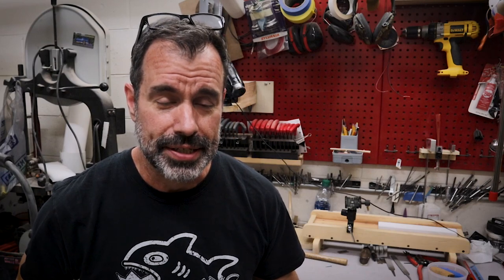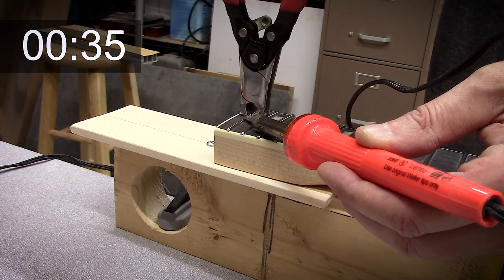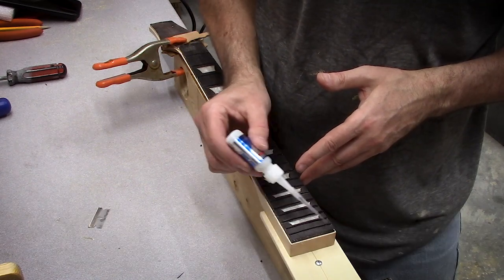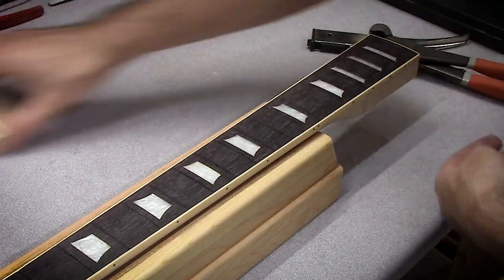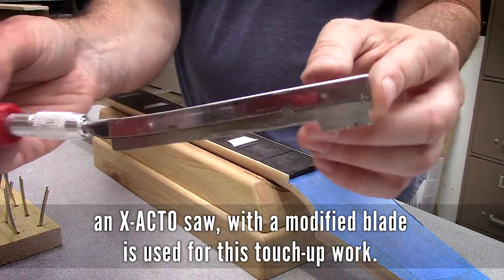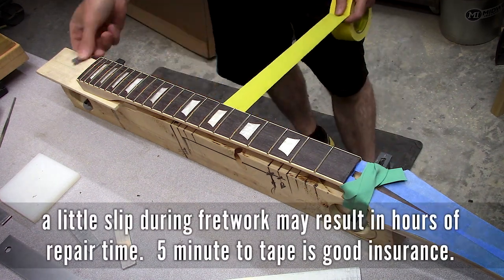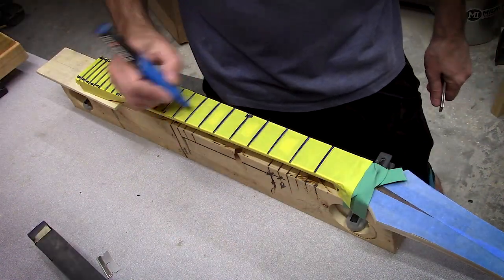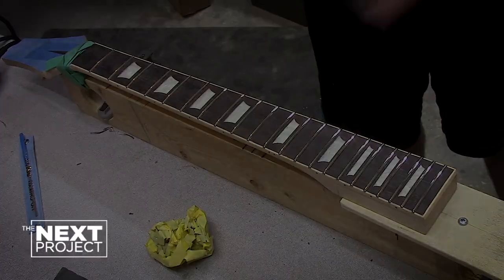Neck Re-Fret - the Next Project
This is an intermission video which is part of a modification project series. However, this video can sand alone as an overview of re-fretting a bolt-on guitar neck.

0:04 - intro
1:10 - fret removal
2:50 - seal the slots
3:26 - ready the fingerboard
4:38 - radius the fret wire
4:53 - cut and prep the frets
6:25 - installing new frets
8:30 - bevel ’n level (adjust the trussrod)
9:01 - final finishing
10:43 - time to polish
11:25 - various tools used

The neck in this video did NOT need new frets installed, however the binding on the neck needed to be changed to match new binding on the headstock and body - so, out with the old frets and in with the new frets.

I was prepared for the frets to be glued in, but that was not the case. The old frets were simply pressed in, and pulled out of the fingerboard very easy with very little tear-out from the fret tang.

Once the frets were removed, I replaced the original binding, then started preparing the fingerboard to receive the new frets.
I did a quick level sanding of the fingerboard to get the bind in and board to the same plane and radius, also to remove and level any inconsistencies that may be down the length of the neck. In general, this neck was in very good condition, straight and smooth board.

I prepared the new fretwork by first washing it off with some acetone, lacquer thinner would also work. The reason I wash the new fret wire is that occasionally I get wire that has some sort of manufacturing film or oily substance on it. Simple enough to give it a quick cleaning.
Followed by rolling a radius on the wire in preparation for the install.
With the wire radius’d, I cut each fret position to length, plus 1/8” - 3/16” extra overhang
Wether installing frets on a bound neck or unbound neck, I typically cut the tang back just a bit to either fit inside the binding, or so it will not protrude from the fret slot on an unbound neck.
Any final neck clean-up and prep is done at this point and then it is time to install frets.
In this project, since all new frets are being installed and the fingerboard was fully leveled, I used a arbor press and fret press caul to press the frets in.
If I were installing a single fret or replacing a fret on a neck that was still on the guitar body, I would likely used a small wooden dowel and hammer to tap the fret(s) into place.
All frets could be installed by hand, rather than with the press used in this video. The results can be nearly identical and patience and finesse will dictate results.

Once the frets are all installed, cut to width and a file used to clean-up and bevel the fret ends, it is time to adjust the fingerboard flat and prepare to level the frets.
I nearly always tape the fingerboard off, sometimes I forget to… I do believe that it is a good practice, and only takes about 5 minutes to do so.
That is time well spent if the tape can help prevent any kind of damage to the fingerboard or inlay markers.

I use a precision level that is cut-down to a suitable length, as a level sanding beam. In this instance I used 320 grit paper on the beam, but 400 grit paper would work equally well for this installation. Some people may use a file or coarser paper and that is fine, but the amount of material to be removed should help determine how abrasive the removal should be.
After the leveling and drop-off are sanded, I follow up with crowning the frets. For this project I used a StewMac Z-file, I don’t want to comment on the file, as I am still on the fence as to how I feel about it. It worked well, but it also had some shortcomings, and it is very expensive - so it should be perfect… but is it? I don’t want to say either way at this point, other than “it is expensive”.

Once the frets have been filed to a new crown, I give the frets a quick sanding. I used 2 methods, the first is a small wood block wrapped in cork (or leather) then in the appropriate grit sand paper. I started with 500 grit, then went to 1200 grit on the cork wrapped block moving the length of the neck, nut to bridge direction.
After the block, I switched 1500grit paper and sanded side-to-side, working both sides of the crown for each fret. This gave the frets a very nice shine and looked ready to play.
BUT, I followed this by using a small dremel-like rotary tool equipped with a felt-wool polishing pad and some polishing compound. After this process, the frets have a mirror-like finish, now they are ready to be played!

This was a very easy project, largely due to how well the original frets came out of the fingerboard.

NOTE: This is for entertainment, this is not a training video in any way, unless you are looking for the wrong way to do most things.
Enjoy at your own risk. Cheers!